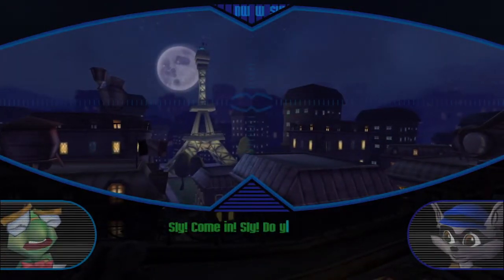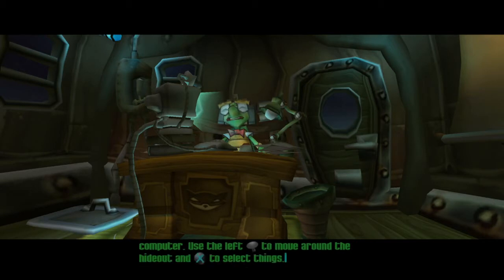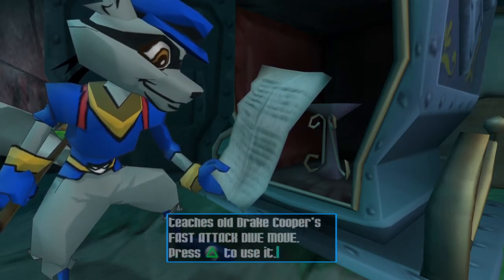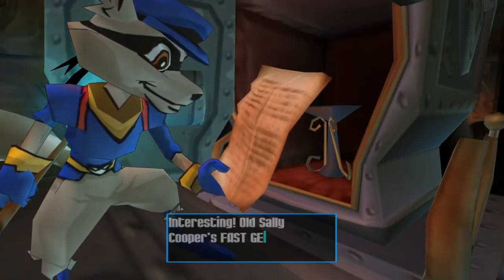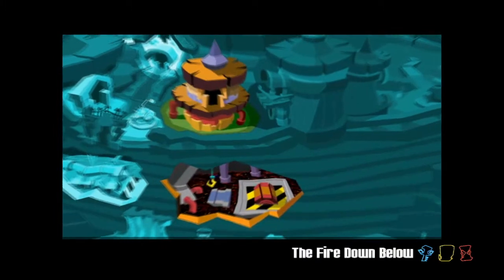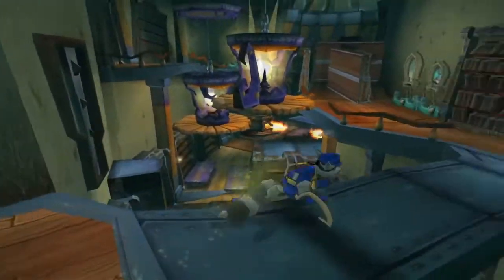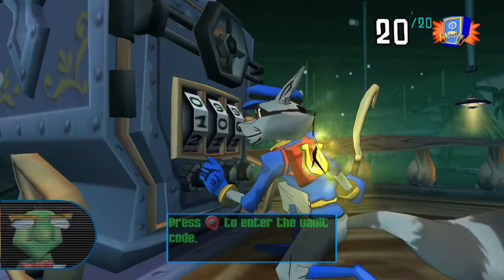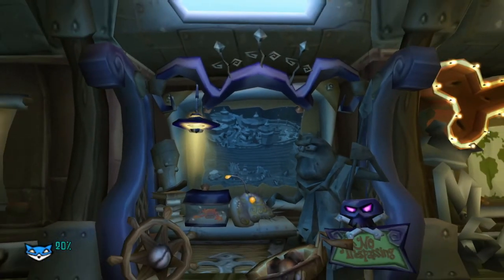Sly Cooper and the Thievius Raccoonus (2002) Stream Archive #1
Thank you all for checking this out! I am rather excited to be able to actually cover Sly on the channel as its been a desire since the very begining! A 32 Bit Blu is definitely in the works! Do not forget, soon I am going to start Sly 2 on Twitch as well, so be sure to check that out! (And if you can't make it, the VODS will be posted here!)

Discord - Blugenesi #0829 (ask me about the discord server!)

Art and Assets done by Steel, Rudie Radio Waves, and Aaron Kasarion!

Music For The Channel Done by DeadlyName15 and PJ!

Special Thanks To Mr Lord Sith for the Sonic sprite in the intro from his KawariNo project :)